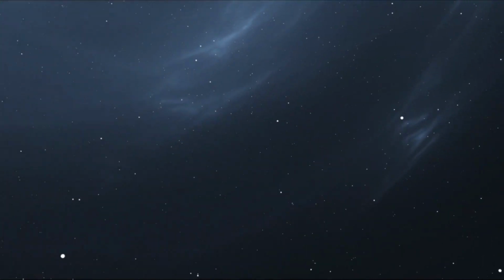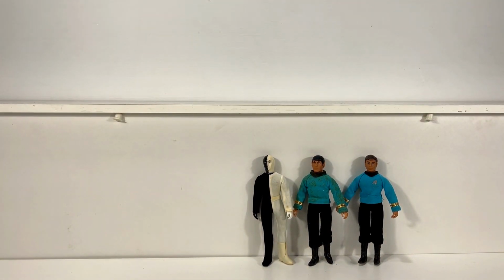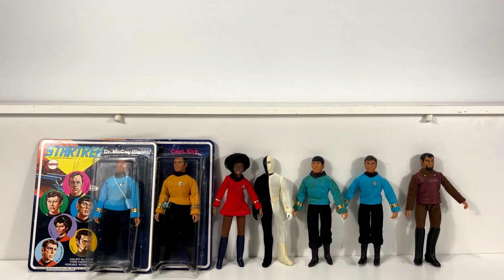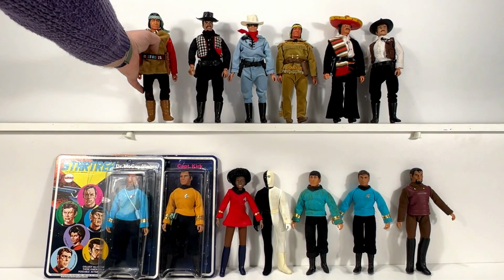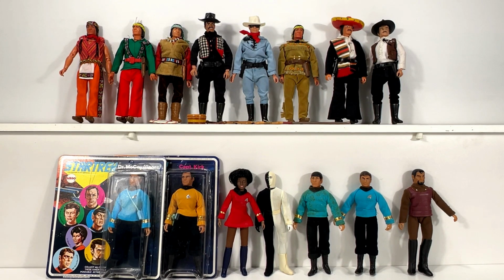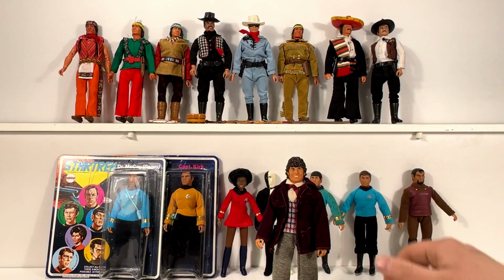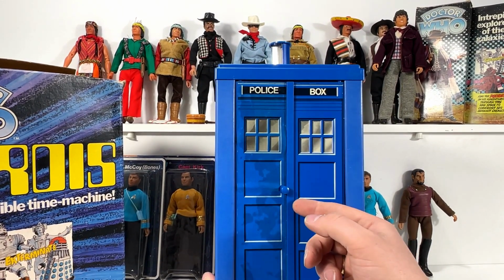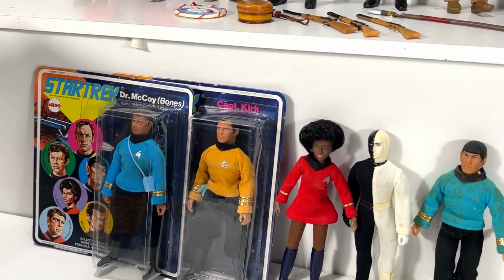My Vectis Auction Toy Haul - Part 2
When I filmed 'Part 1' I completely forgot about a box full of vintage pieces, so join me for 'Part 2' where I delve into said box!

The epic synthwave background music is created and provided by: Karl Casey @ White Bat Audio